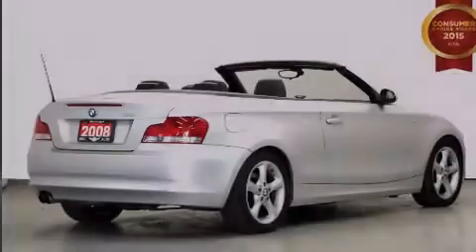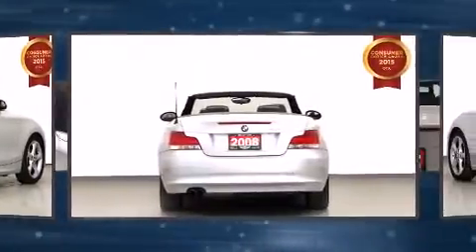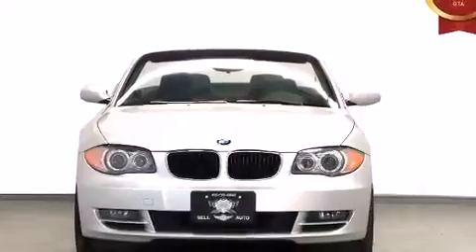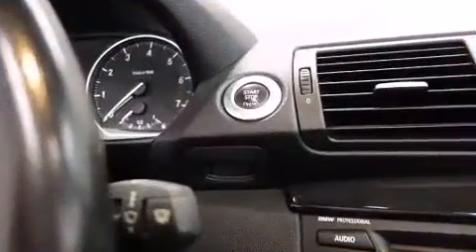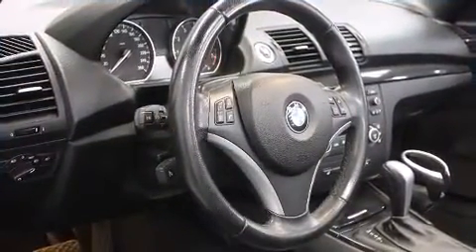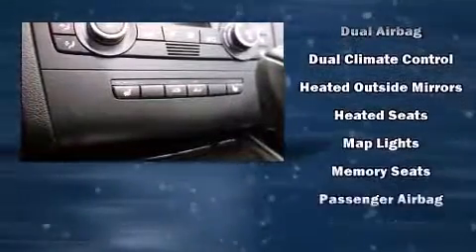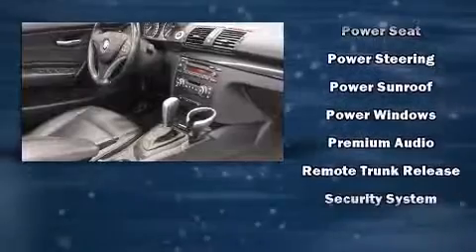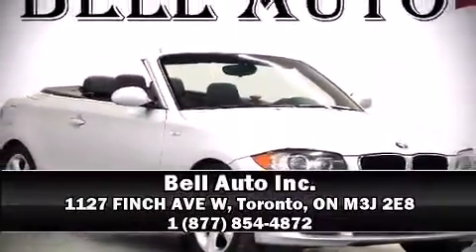2008 BMW 128 SPORT PKG CONVERTIBLE in Toronto, ON M3J 2E8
Introducing the 2008 BMW 128i. This 2 door, 4 passenger convertible still has fewer than 140,000 kilometers! Under the hood you'll find a 6 cylinder engine with more than 230 horsepower, providing a smooth and predictable driving experience. All of the premium features expected of a BMW are offered, including: 1-touch window functionality, an outside temperature display, heated seats, a power convertible roof, rain sensing wipers, cruise control, and power windows. With high intensity discharge headlights illuminating your path, you'll always appreciate maximum visibility. Premium sound drives 10 speakers, providing you and your passengers a sensational audio experience. BMW also prioritized safety and security with features such as: dual front impact airbags with occupant sensing airbag, knee airbags, integrated roll-over protection, traction control, brake assist, anti-whiplash front head restraints, a security system, and 4 wheel disc brakes with ABS. Electronic stability control ensures solid grip atop the road surface, no matter how challenging the driving conditions. We have a skilled and knowledgeable sales staff with many years of experience satisfying our customers needs. They'll work with you to find the right vehicle at a price you can afford.